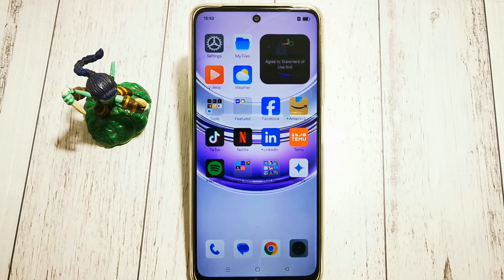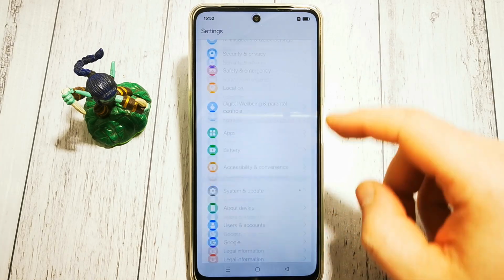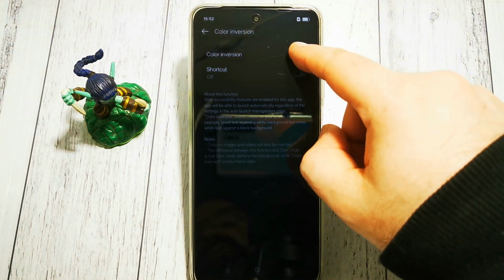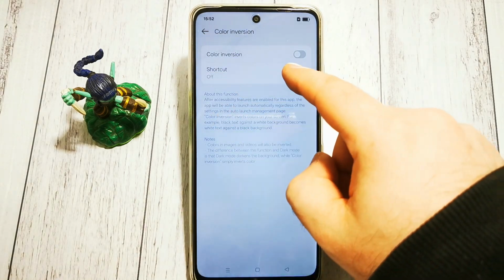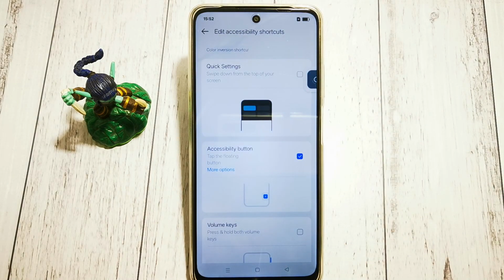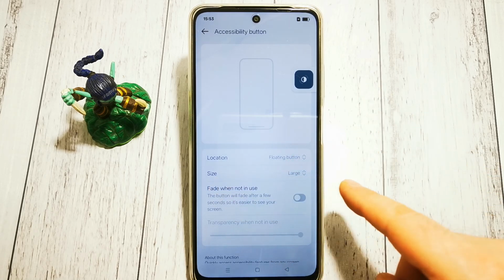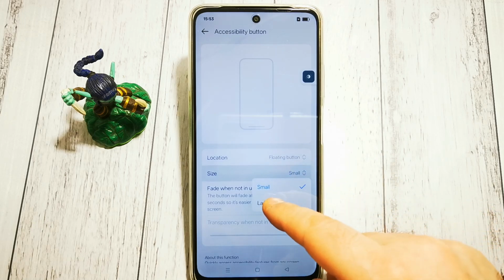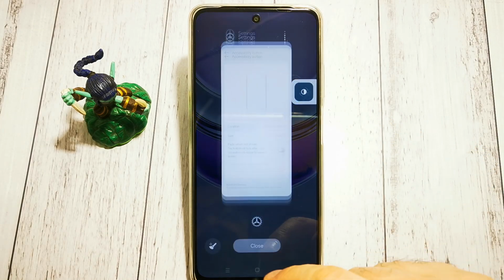➕ How to Make Floating Accessibility Button Bigger for Color Inversion on Realme 14x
You can increase the size of the floating accessibility button for Color Inversion on your Realme 14x to make it easier to see and tap. This guide explains how to enlarge the button for better accessibility.

Steps to Make Floating Accessibility Button Bigger for Color Inversion on Realme 14x:

Select Accessibility.

Tap Accessibility Shortcut.

Ensure Use Accessibility Shortcut and Floating Accessibility Button are enabled.

Tap Floating Button Settings or Button Size.

Move the slider toward larger size until the button is comfortable to see and use.

Additional Notes:
A bigger floating button improves visibility and makes it easier to activate Color Inversion quickly.